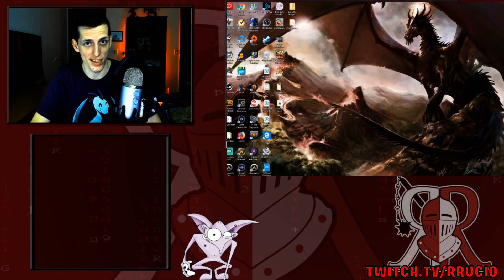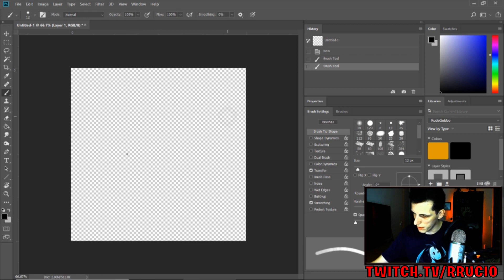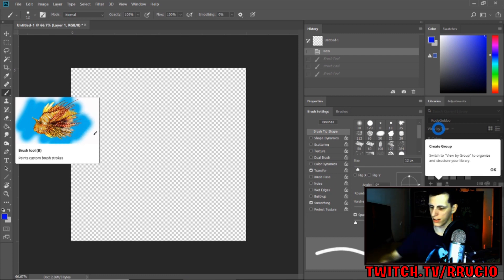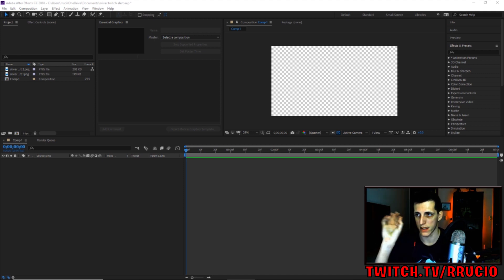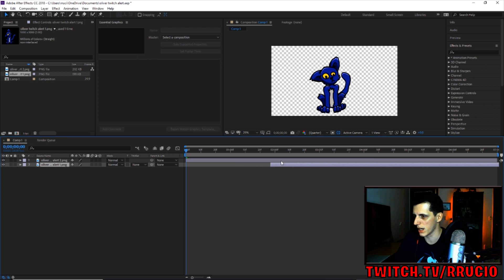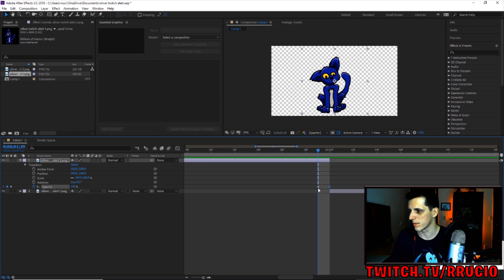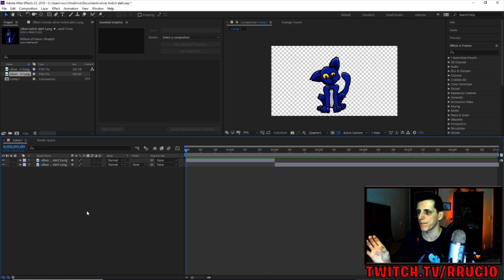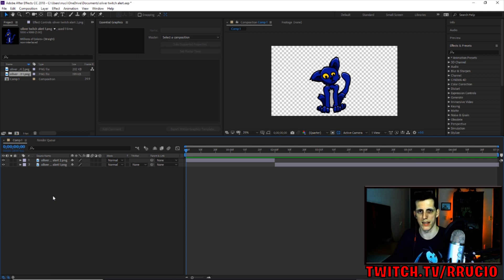Create and Animate Your Own Stream Alerts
Rrucio, your stream medic has arrived. Today we create a graphic and animate it for a quick and simple stream alert for Twitch, Mixer, Youtube, and Facebook Live streaming.

programs used:
Photoshop
After Effects